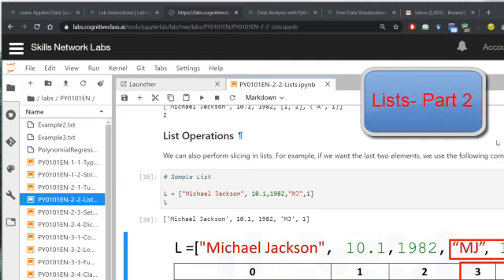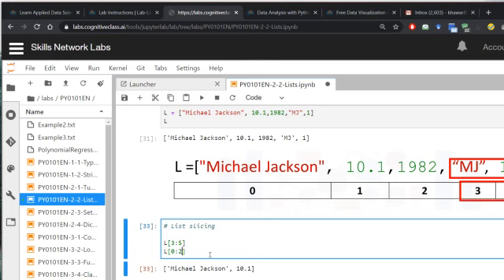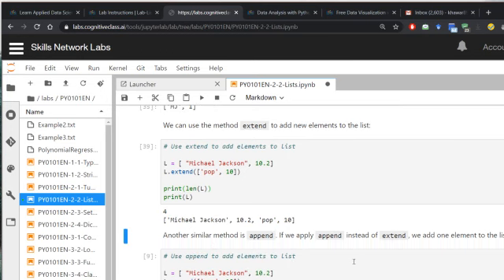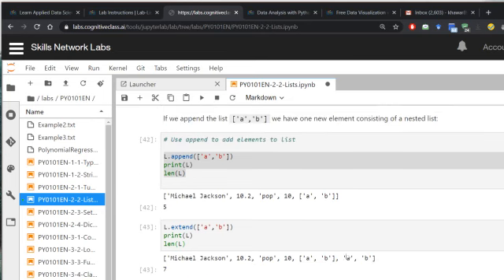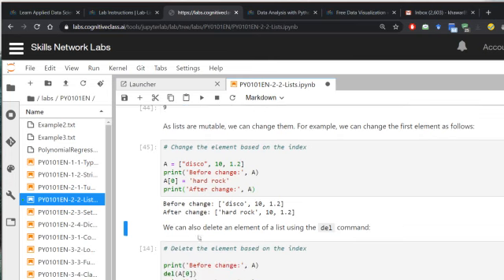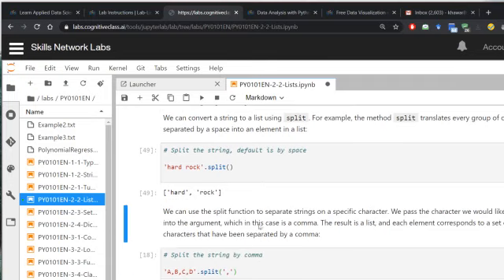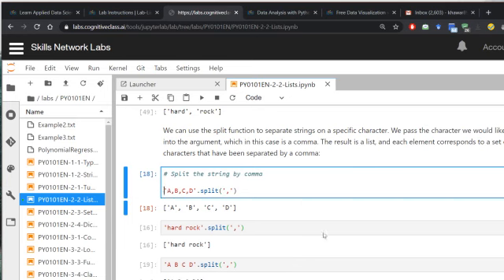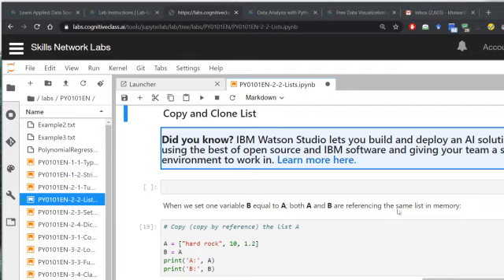Lists 2- Python for Data Science- IBM Cognitive